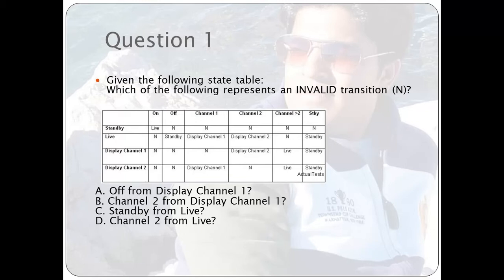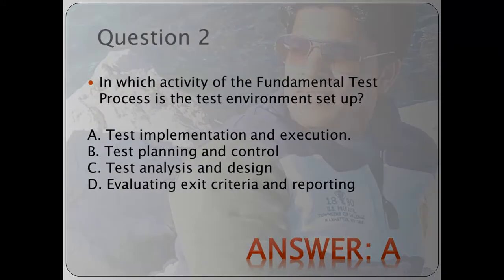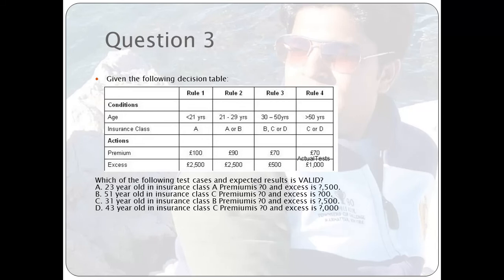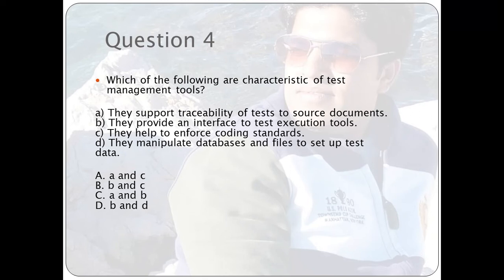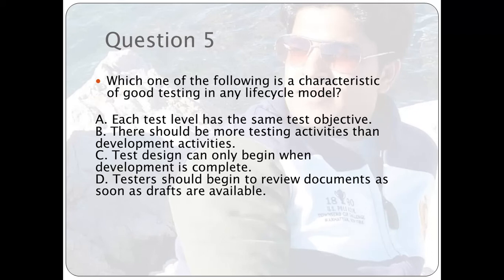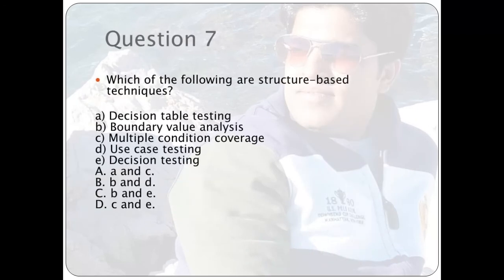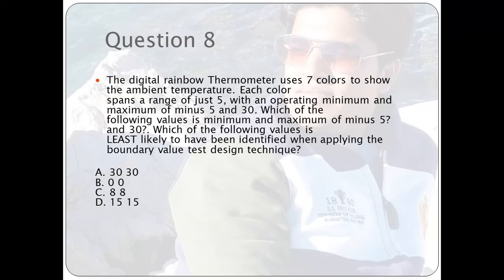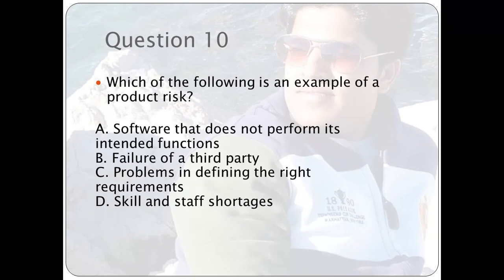ISTQB Foundation Dumps Part 1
The Best way to prepare for the ISTQB foundation level is to read the book "Foundations of Software Testing" by Dorothy Graham, Erik Van Veenendaal. Once you have gone through the book then you can attempt solving various online mock test papers and all.
Also, the best part of the book is you can be sure that none of the questions in the exam are out of the book.
Tips & Tricks from my side: [I cleared the exam recently with 100%]